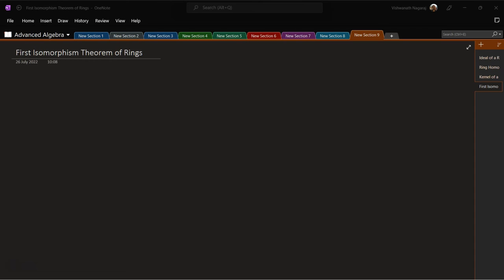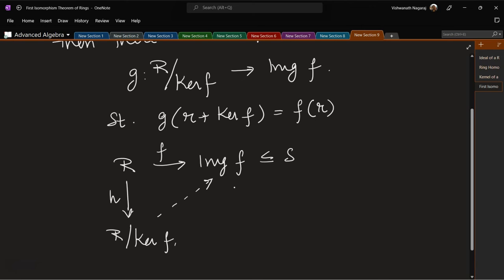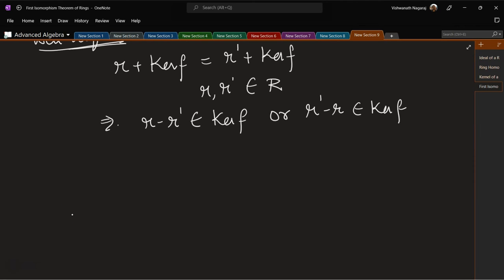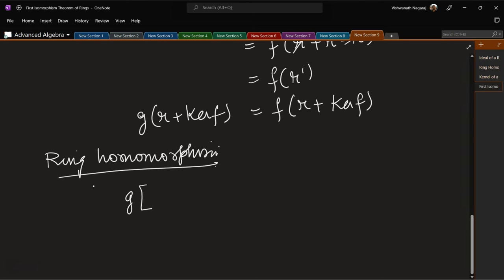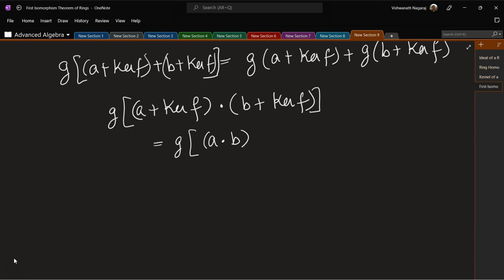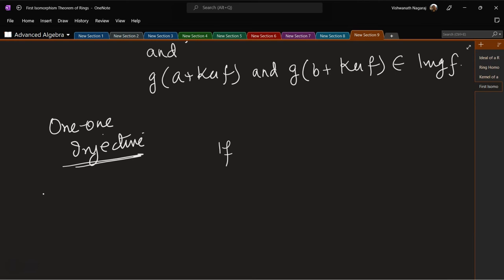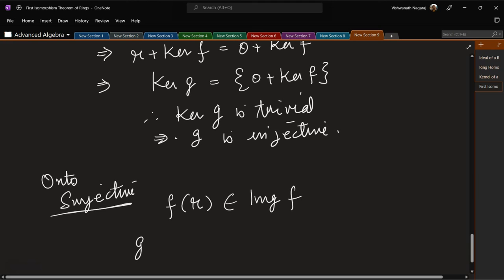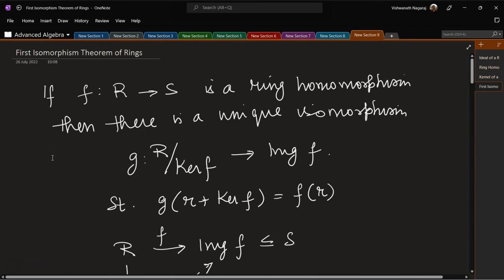187 - First Isomorphism Theorem of Rings